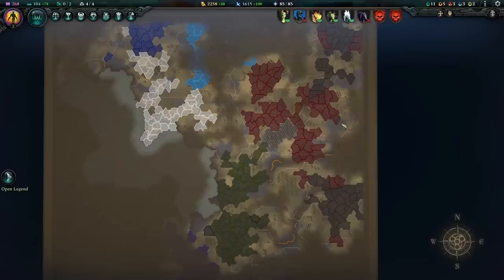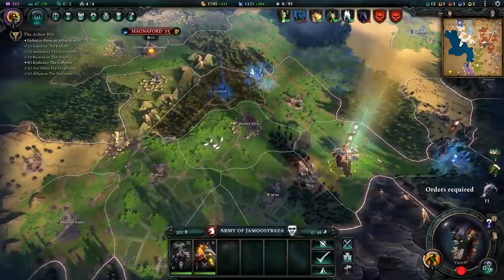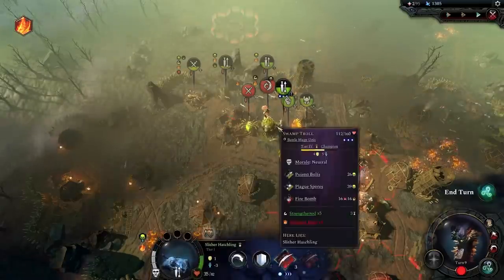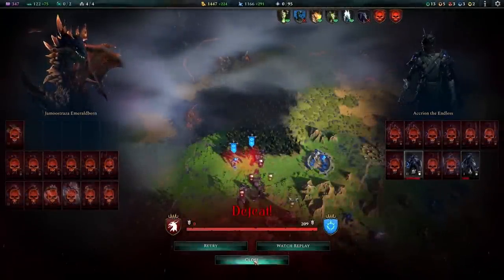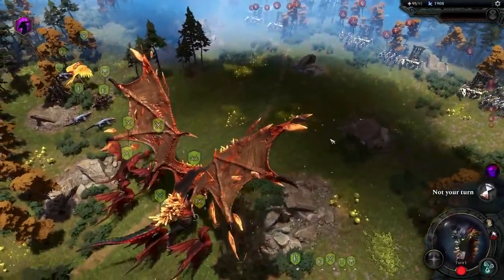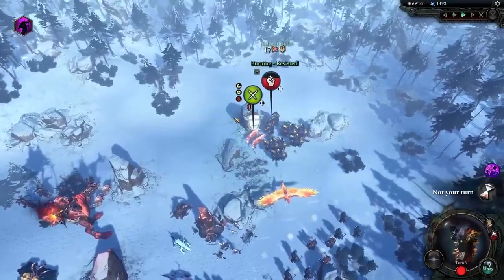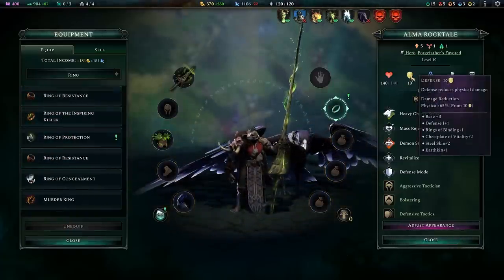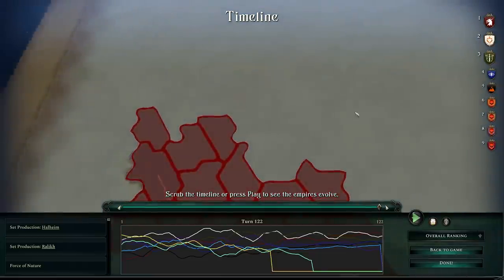[Brutal] I have achieved perfection, the DRAGON STACK - Dragon Dawn - Age of Wonders 4 - Ep.4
Age of Wonders 4 is a new magic based 4x game that has some elements of civilization as well as Master of Magic.